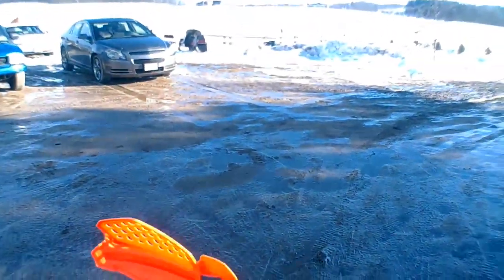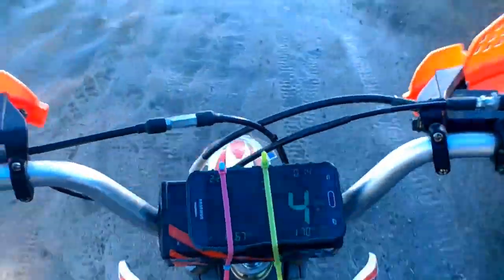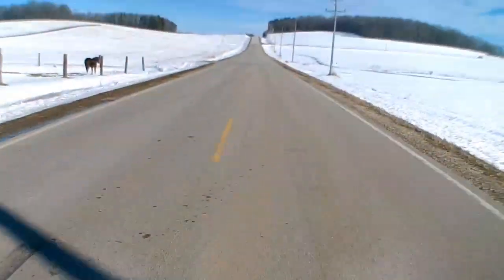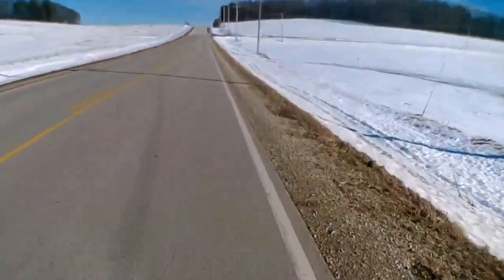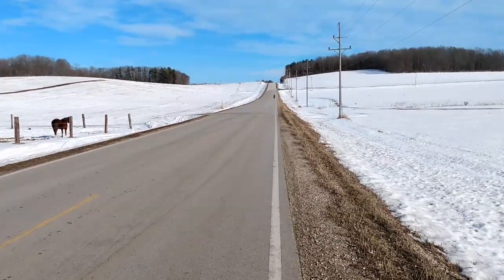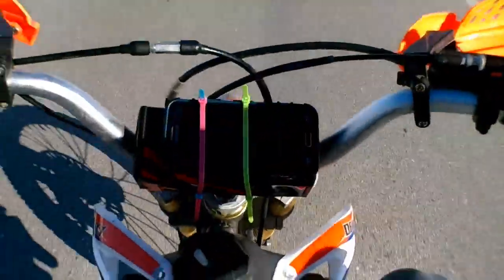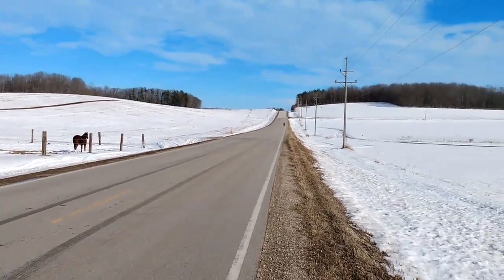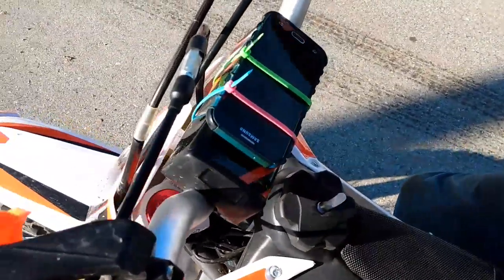(UPDATED) Official Top Speed Test - TaoTao DBX1 140cc Pit Bike (Fake Mikuni Carb and Ebay Exhaust)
We do the top speed test/run of the taotao dbx1 140cc pit bike. It has a cheap mikuni carburetor and an ebay slip on exhaust. We hold it wide open and get some GoPro and camera shots!!

Check Out Products We Use:
*VM22 26mm Mikuni Carb Upgrade (Runs Better)
*17T Front Sprocket (Increase Top Speed)
*Snowmobile Grips
*GoPro Batteries
*ATV Grips
*Pit Bike Carburetor (Better Performance)
*Dango Designs GoPro Mount
*SC1 Gloss Coating
*Pit Bike Tall Seat
*Fuel Filters
*Pit Bike Racing CDI/Coil
*Pit Bike Air Filter
*Dirt Bike Grips
* In-Line Spark Tester
*TRX450R Lowering Link(Front and Rear)
*Customizable Pit Bike Graphics Kit
*Pit Bike Exhaust 28mm
*Purple Panda GoPro Microphone

*Main Crew Featured in Videos:
-Sparky
-Cleetus AKA Ski
-Kaleeb
-Spike
*Others That Are Featured In Our Videos:
-Ky
-Rayman
-Caster
-Hahndo

|We are a Wisconsin Based Group of People Who Love Engines and Working on Crazy Redneck and Hack Job Stuff...Sometimes That Crazy Sketchy Stuff Too!! Follow Us as We Make Videos Each Week|